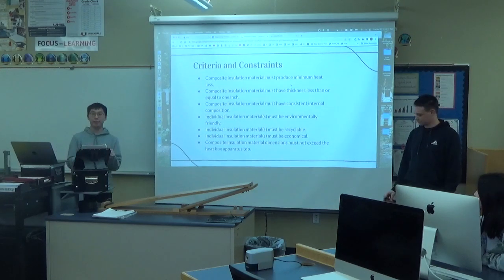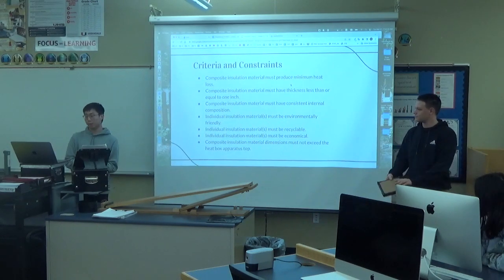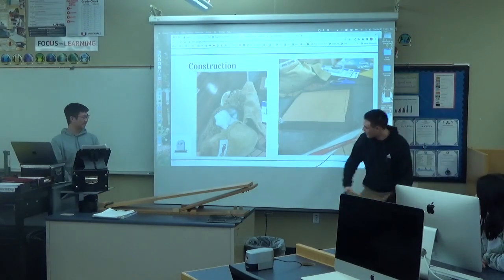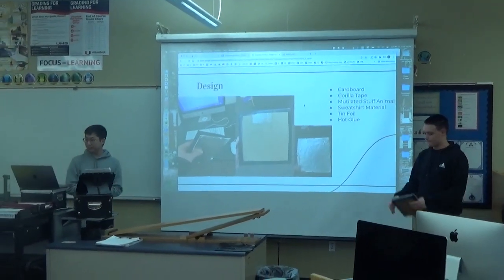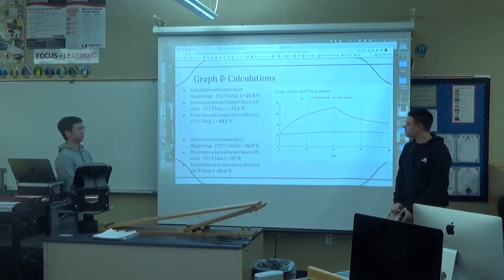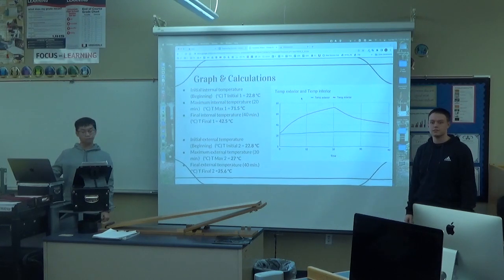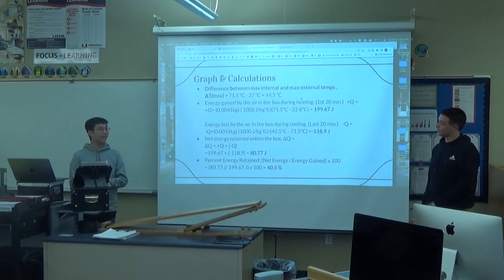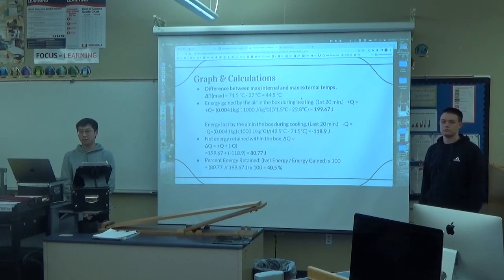Insulation Project (Jerry, Will)